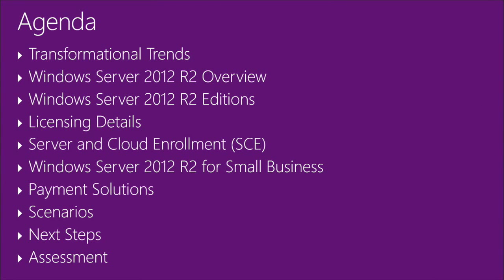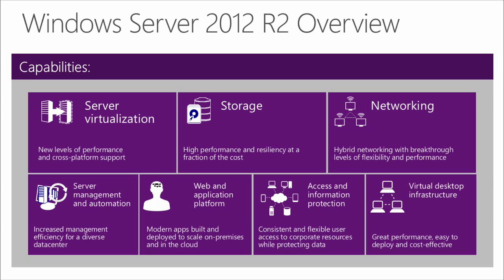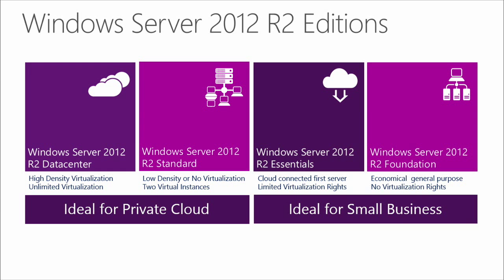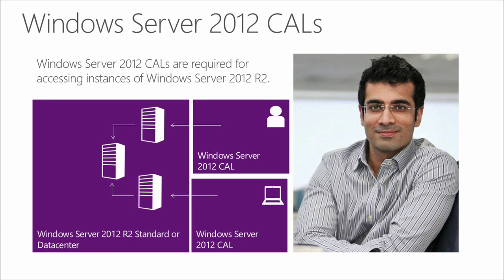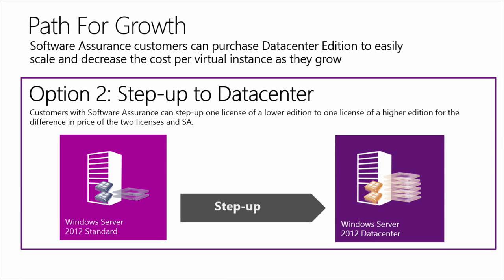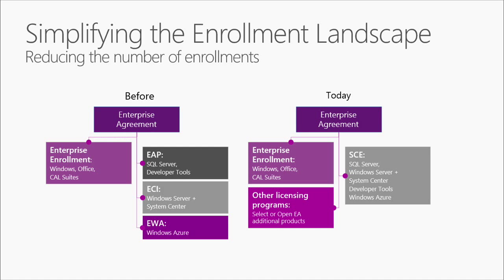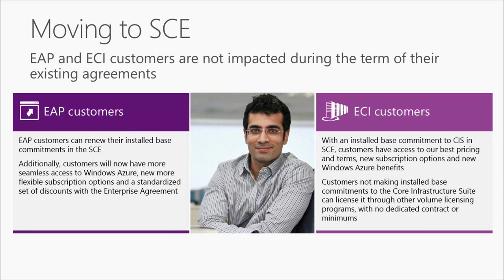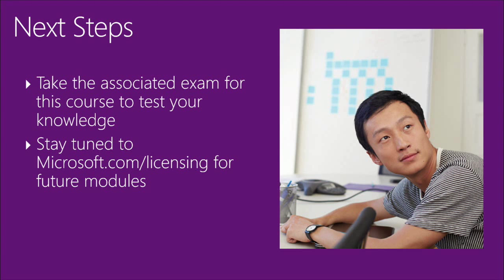Licensing Expert Series, 02, Licensing Windows Server 2012 R2